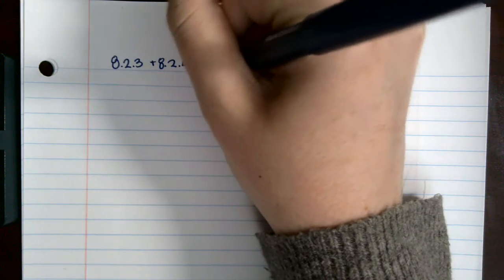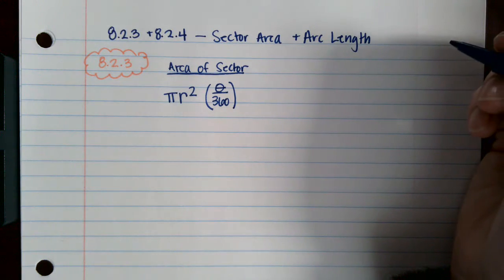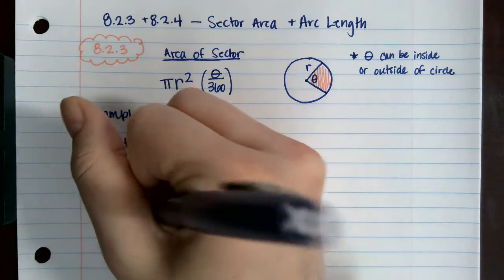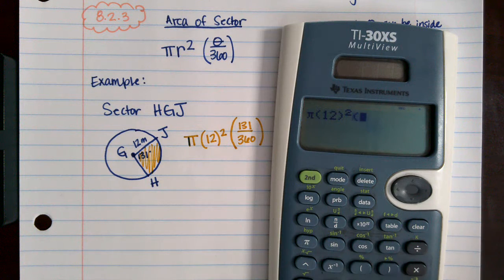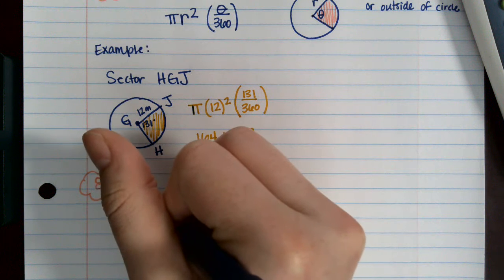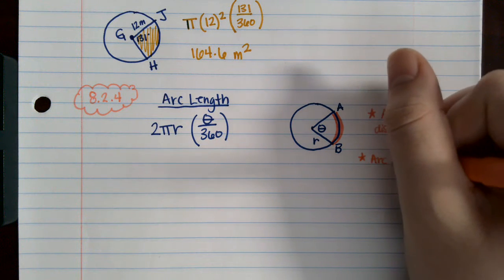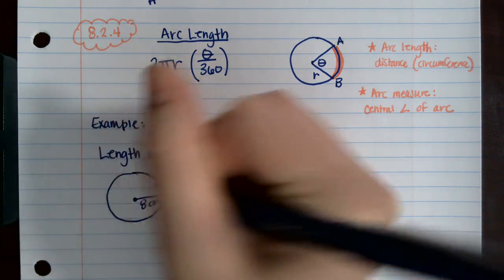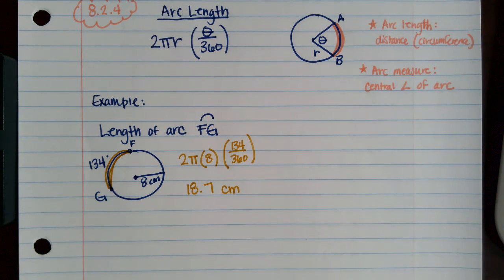8.2.3 + 8.2.4 - Area of a Sector + Arc Length